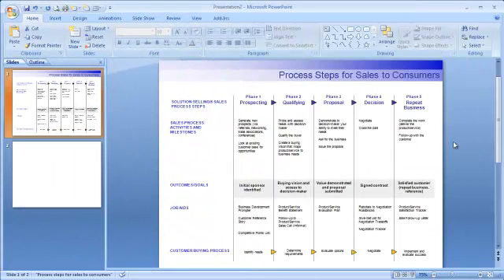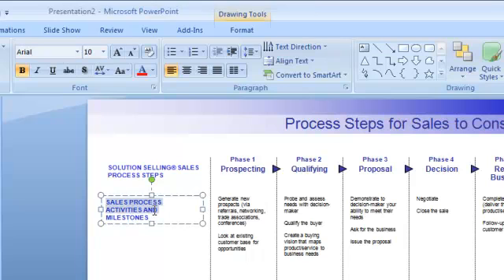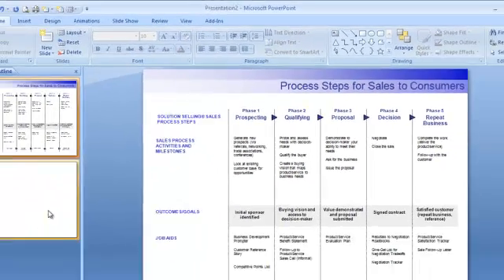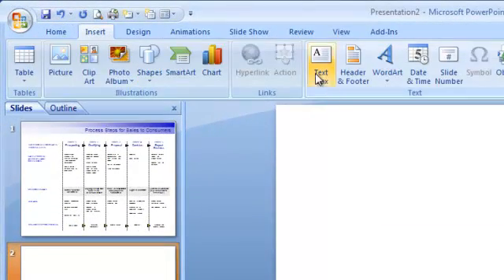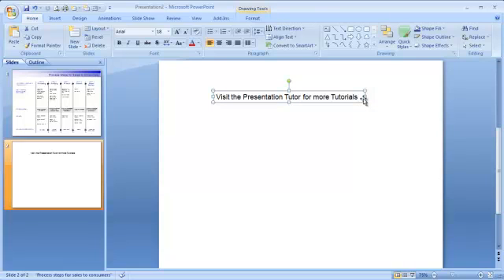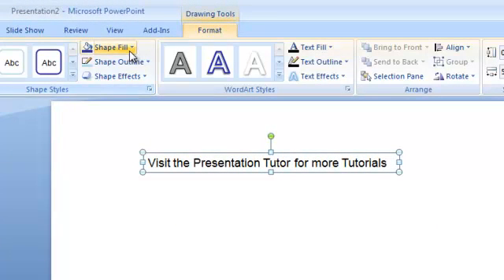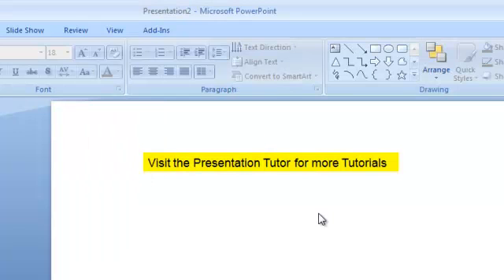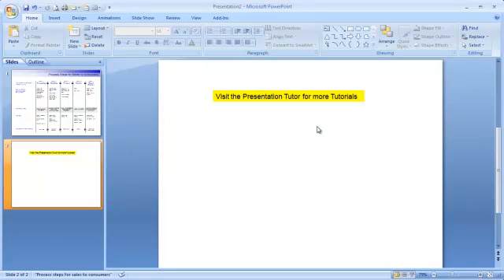How to Highlight Text in Powepoint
- This Powerpoint Tutorial will show you a way to highlight text in your Powerpoint presentation.